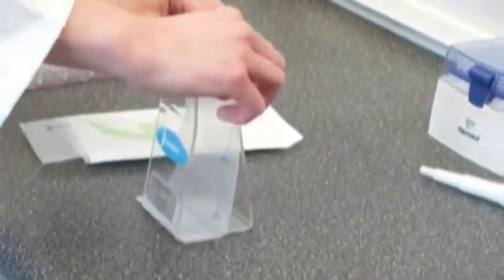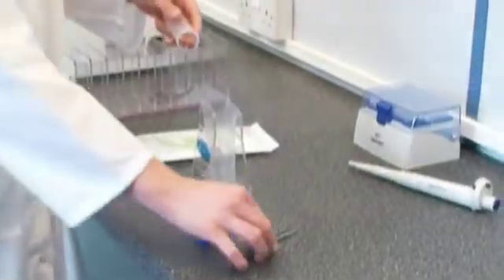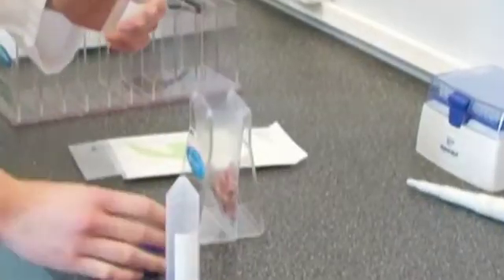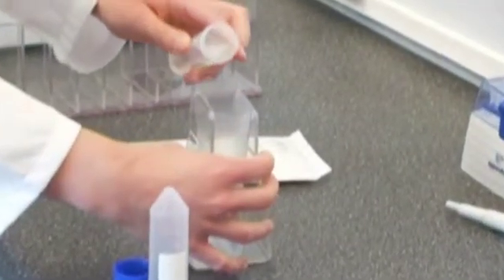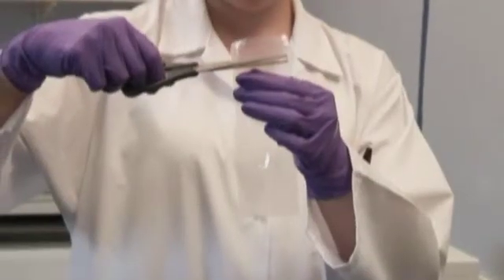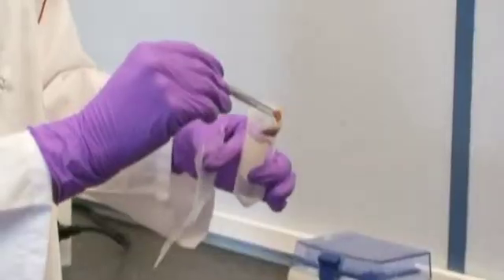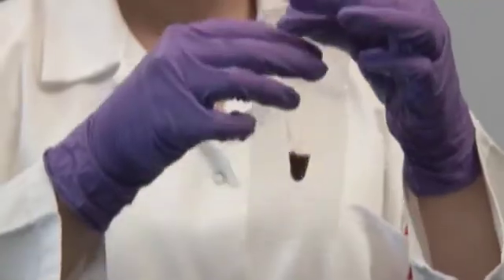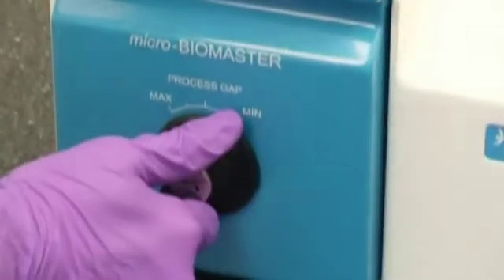Seward Stomacher® 80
Small tissue processing solutions for clinical and life science microbiology. The Stomacher® 80 Biomaster and Stomacher® 80 microBiomaster laboratory paddle blenders provide small tissue processing solutions for clinical and life science microbiology. Capable of processing samples from 250µl to 80ml, the Stomacher® 80 range caters for the enhanced sensitivity of downstream processing techniques that demand smaller samples without reducing sample quality.